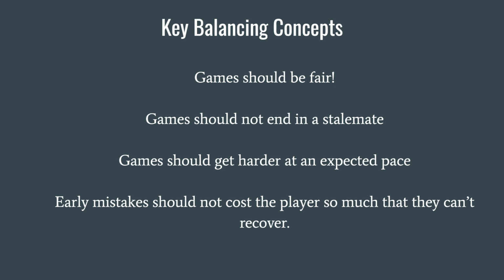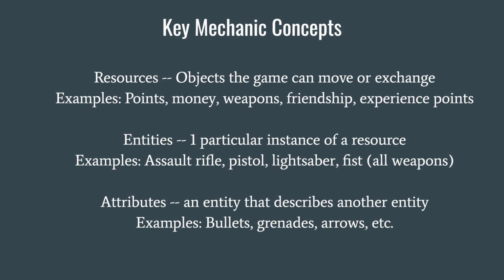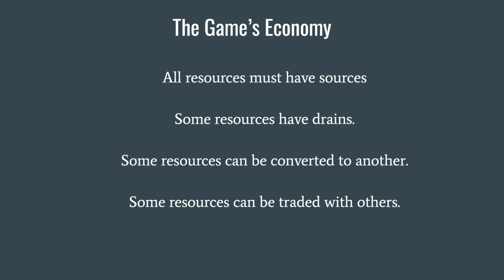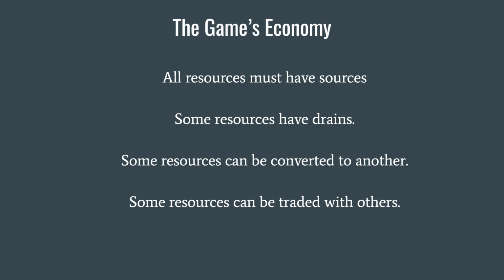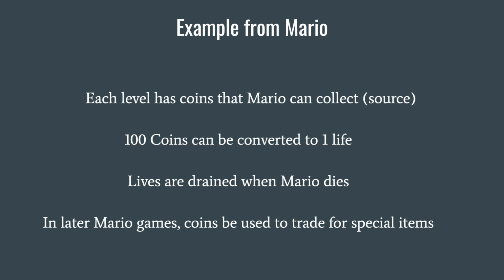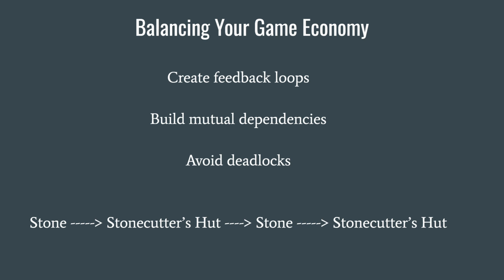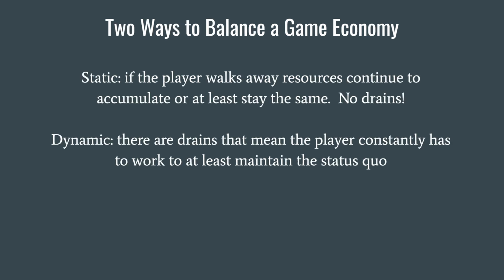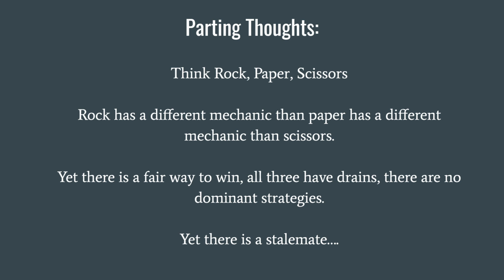Game Balancing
Tips on How to Make Your Game Fun and Fair and Well Balanced